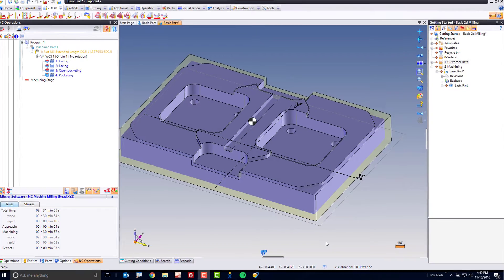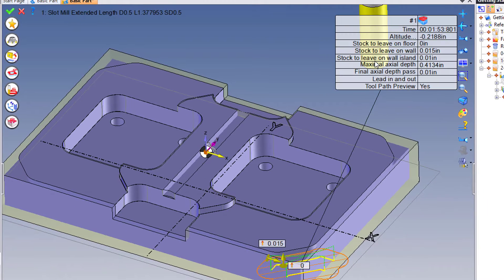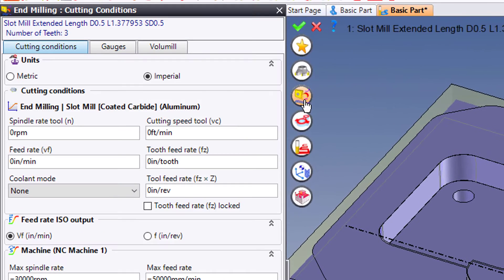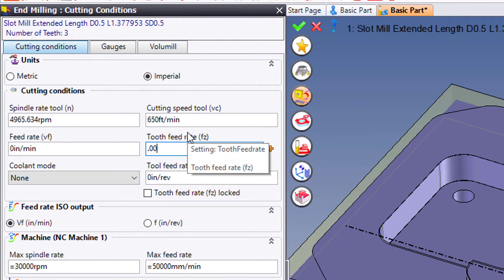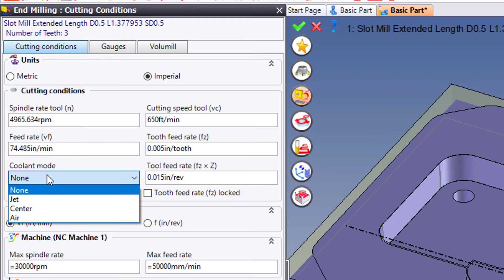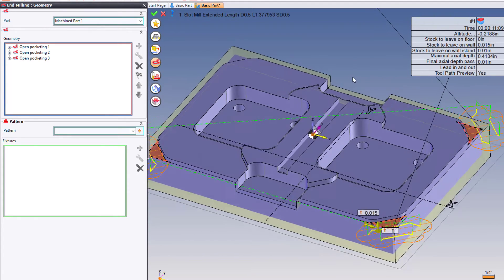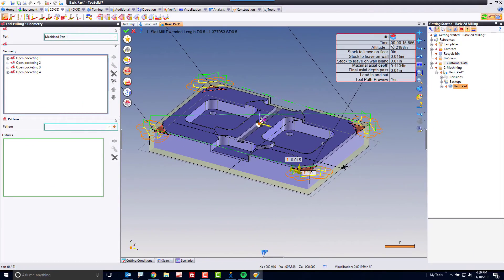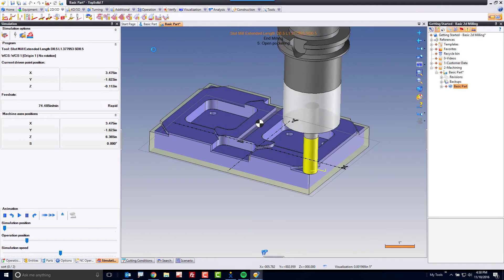TopSolid Cam 2d Mill Basic - Step 6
In step 6 of the basic 2d cam tutorial for TopSolid 7, you will learn how to use create an open pocketing tool path via the right-click selection methodology.  You will also learn how to set feeds and speeds using surface foot and chip per tooth calculation methods.  Finally, you will add the other three similar geometries to the operation.